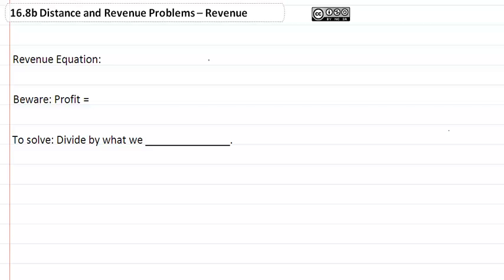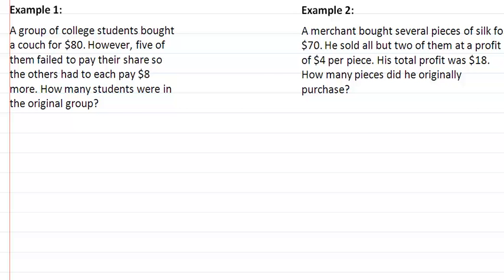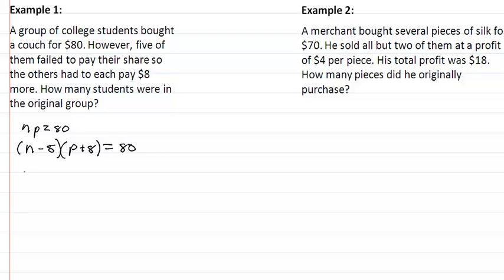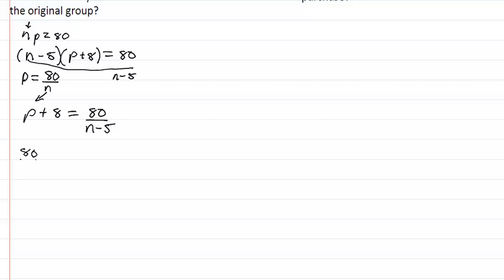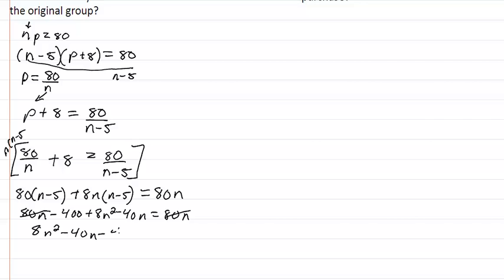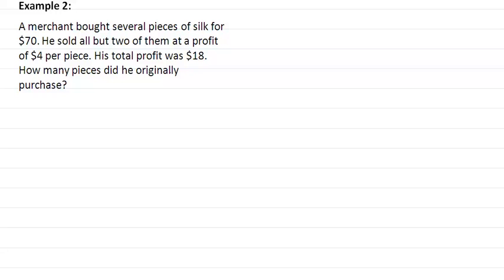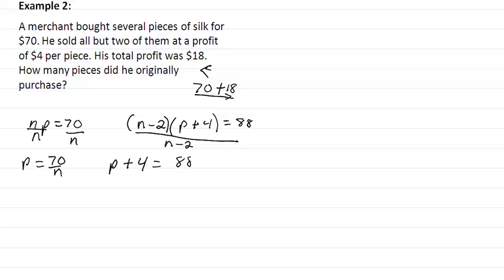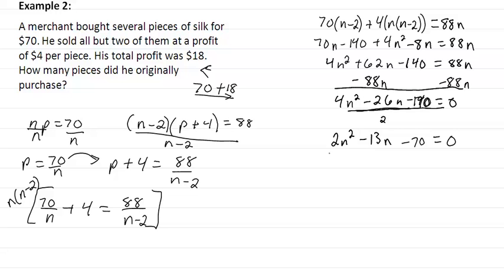16.9b Revenue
16.9 Distance and Revenue Problems